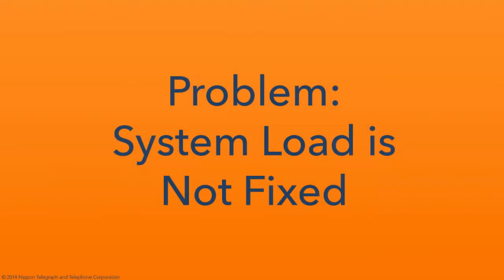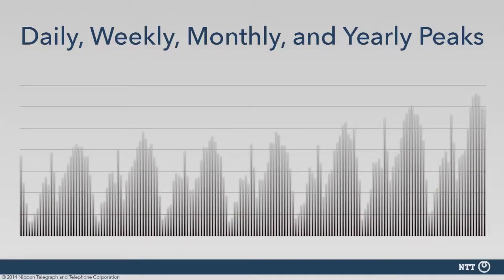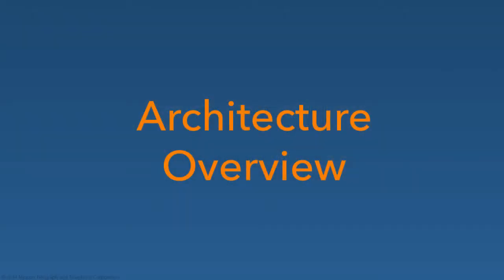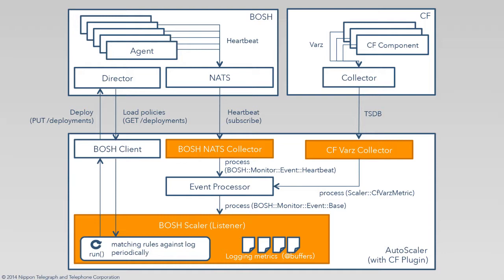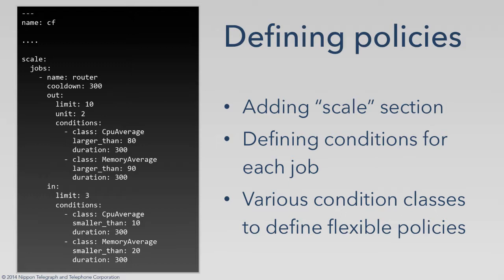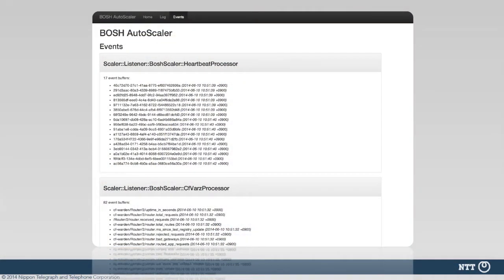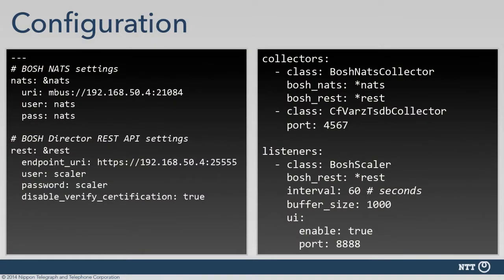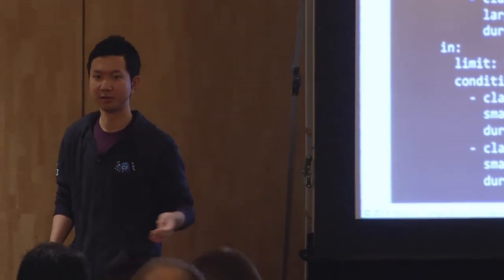NTT - Autoscaling Distributed System with BOSH (Cloud Foundry Summit 2014)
Technical track breakout session presented by Yudai Iwasaki, Lead Engineer, Software Innovation Center, NTT.

BOSH AutoScaler is an extension for BOSH to automatically scale-in/out your deployments according to your preferred rules. You can optimize the resource consumption of your deployments with BOSH AutoScaler by dynamically changing the number of virtual machines. This talk will cover how to get started with BOSH AutoScaler to auto-scale your Cloud Foundry deployments.